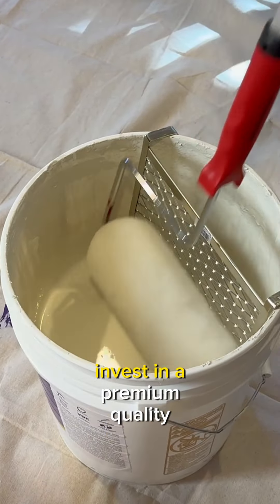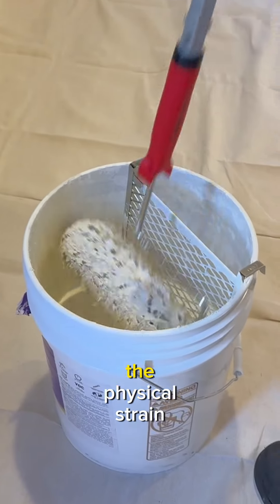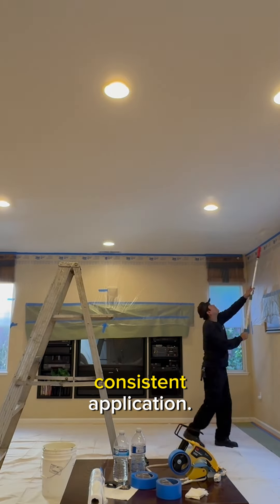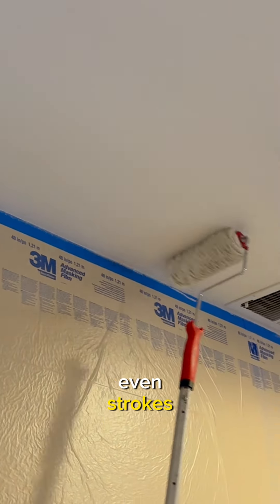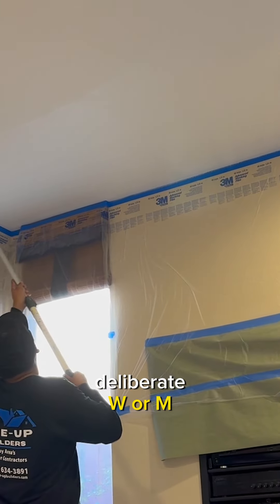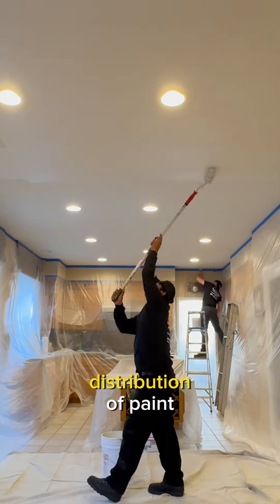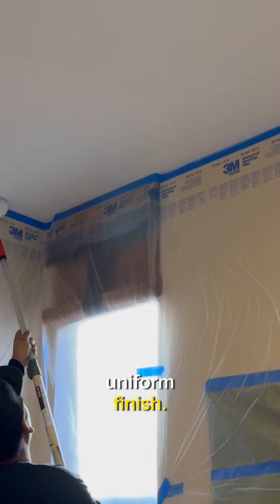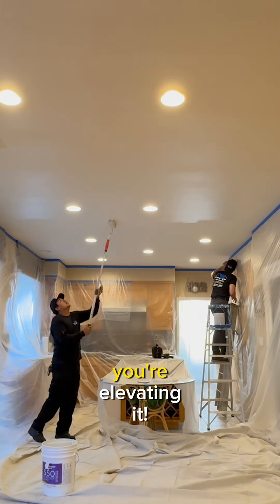Paint a Room in HALF the Time with These ROLLER SECRETS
your hand if painting feels like a never-ending chore!

Ditch the stress and messy brushes, because THIS video reveals the roller hacks that transform you from amateur to roller-wielding maestro.

Get ready to:

✨ Kiss brush marks goodbye with smooth, even coverage
‍♀️ Channel your inner painter with effortless techniques
⏰ Slash your painting time by half (seriously!)
Save your sanity and your back (no more hunching!)

Whether you're a paint-shy newbie or a seasoned warrior, these game-changing roller tricks will have your walls looking flawlessly finished in no time.

Plus, it's so much FUN you might actually enjoy painting (gasp!).

Click play and unlock the secret weapon of lazy painters – your trusty roller!